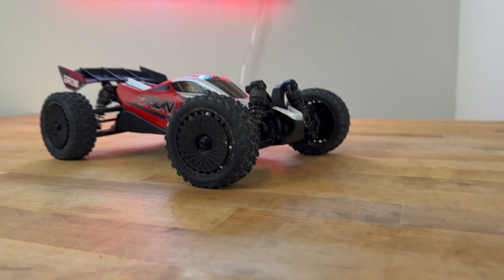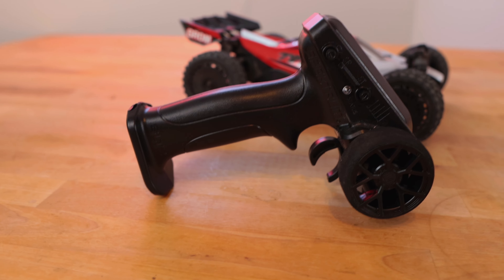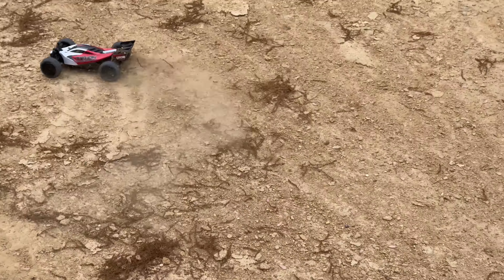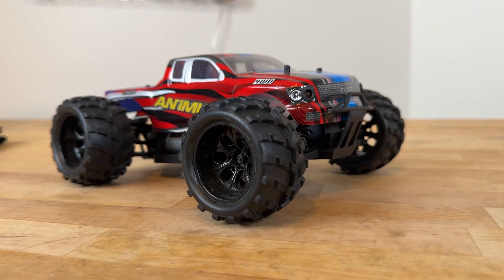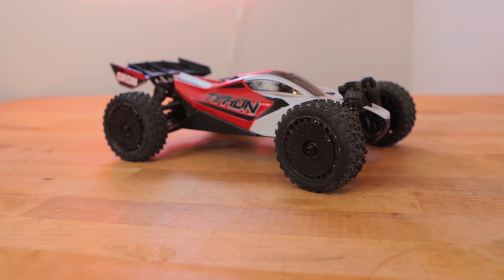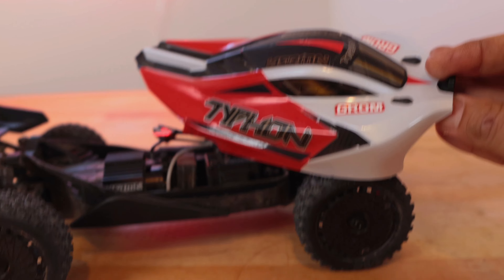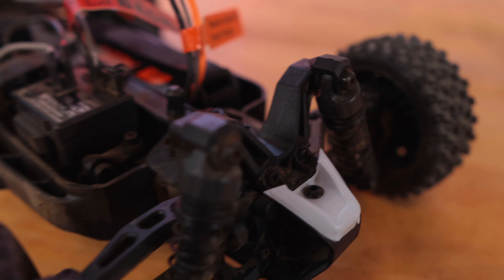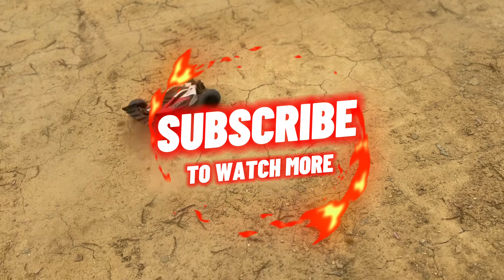Arrma Typhon Grom - FULL REVIEW - "Product of the YEAR 2024"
Typhon Grom 1/18 Scale FULL REVIEW - Product of the YEAR 2024